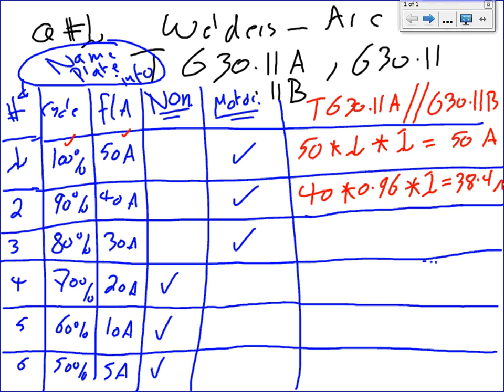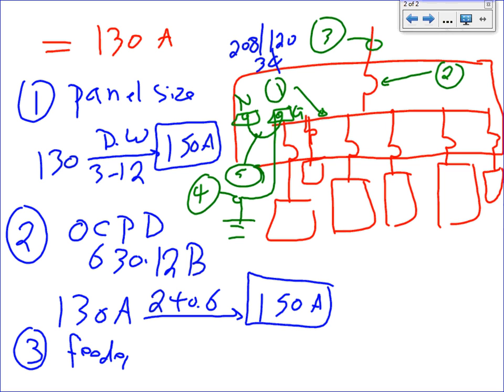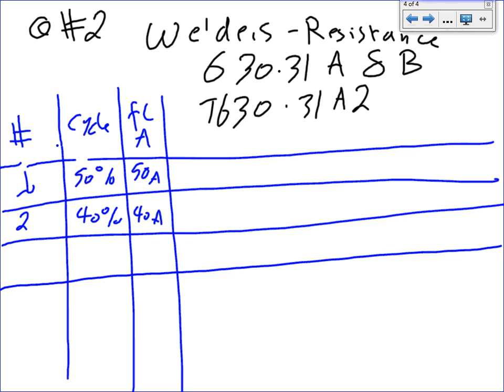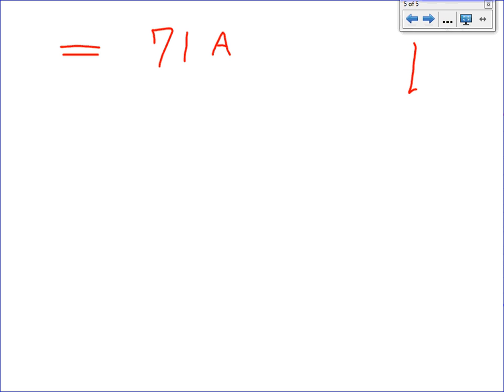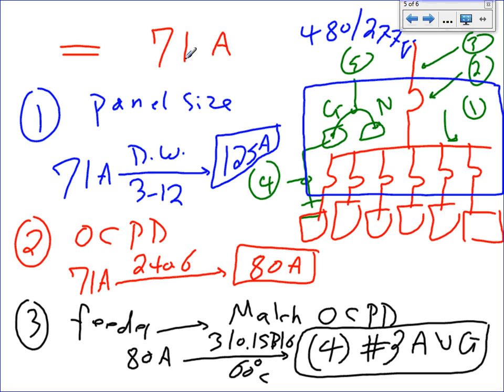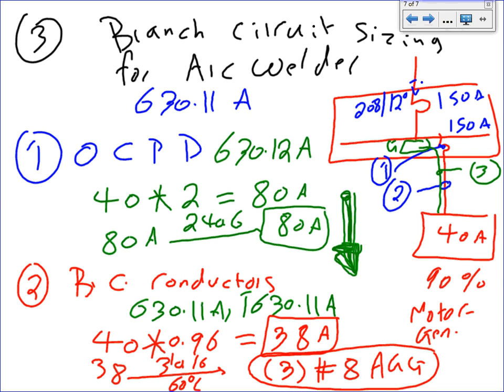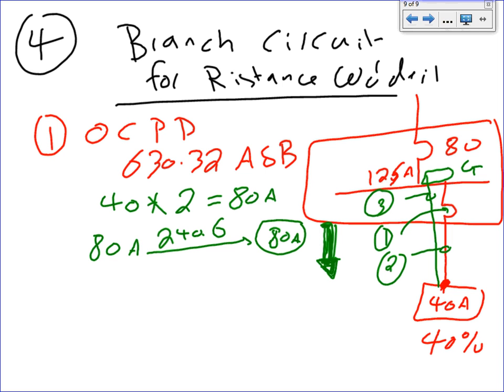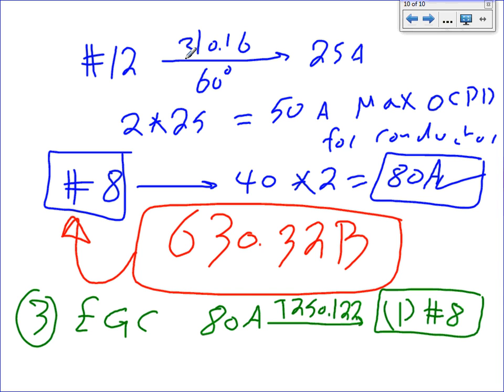Commercial Electrical Load Calculation- Welders-NEC-U#11-03-12-15-10.wmv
Sizing OCPD and feeders for Welders.